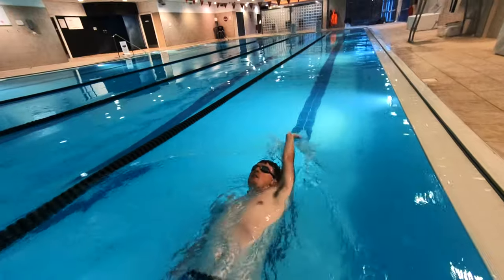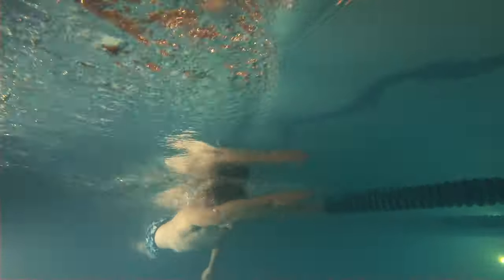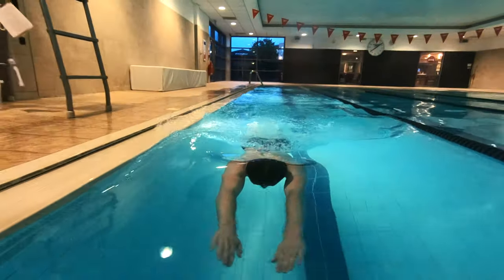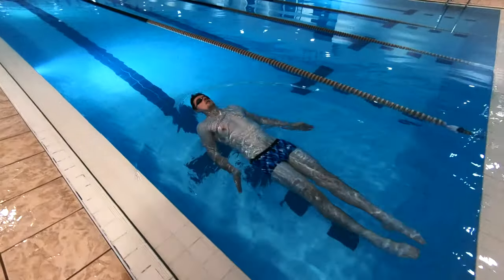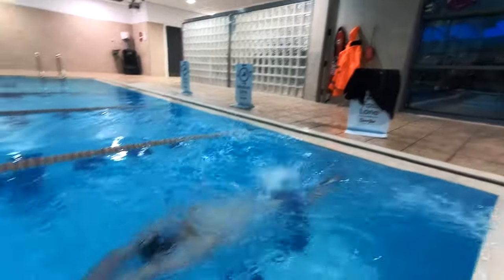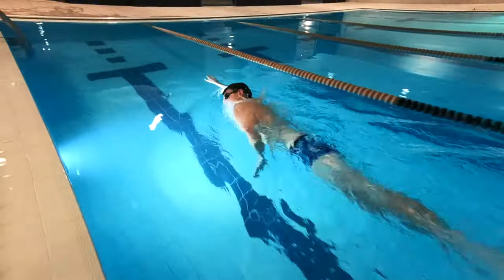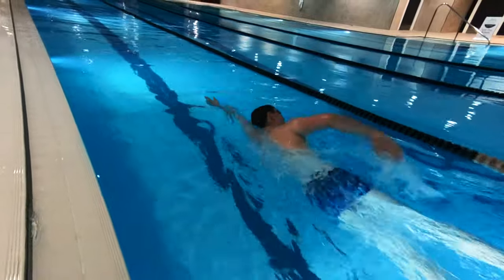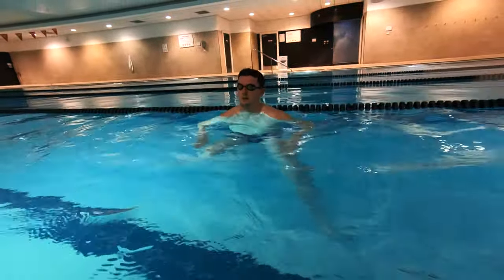LEARN TO SWIM | Stage 7 (Swim England)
Swimming is one of the most vital life skills you can learn. In this video, we at Propulsion Swimming, will look at the outcomes that are needed to achieve the Learn To Swim Stage 7 award.

Having swimming lessons help to teach people how to swim, learn the benefits of swimming, and educate kids on pool safety.

The Swim England Learn To Swim Programme is the national syllabus of learning to swim for primary school aged children. They are split into progressive stages and are designed to help children towards their development of the essential aquatic skills they need, to be confident, competent and safe in the water.

Each of the learn to swim stage awards have a list of outcomes that need to be completed to gain each certificate and badge. These can be achieved by having group swimming lessons or private swimming lessons with a swim instructor at your local swimming pool.

00:00 Intro
00:41 1. Swim 25m Backstroke
01:12 2. Swim 25m Freestyle
01:39 3. Swim 25m Breaststroke
02:08 4. Swim 25m Butterfly
02:32 5. Perform A Movement Sequence
03:06 6. Perform A Dive
03:25 7. Swim 50m Continuously
03:52 8. Swim 100m Using 3 Different Strokes
04:42 9. Eggbeater For 30 Seconds
05:05 10. Complete An Obstacle Course
05:27 Send Off

RESISTANCE BANDS

EDITING KEYBOARD

Scott + Dan
Propulsion Swimming